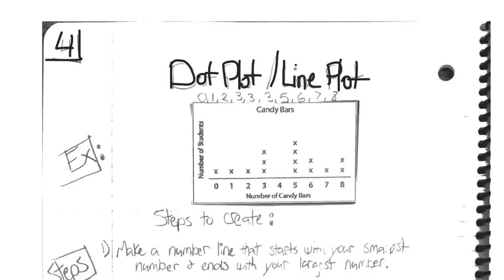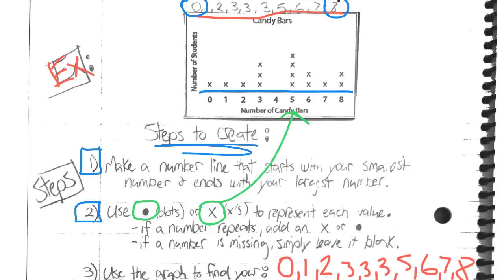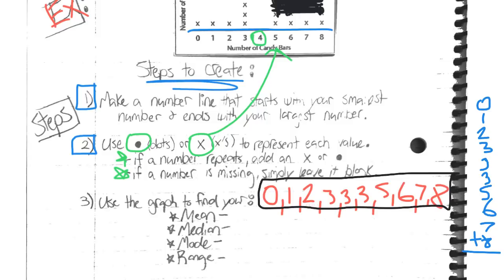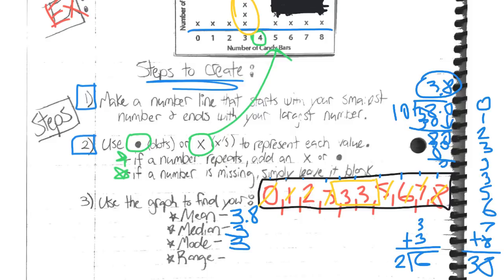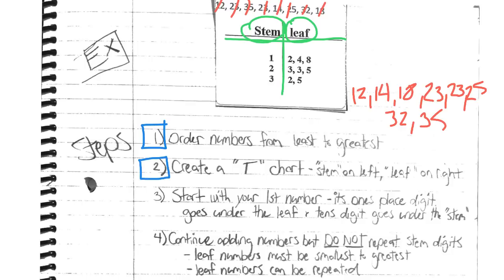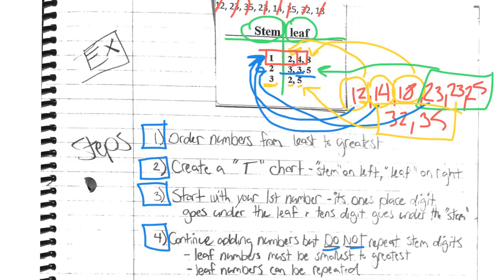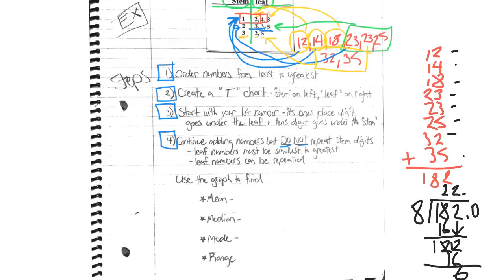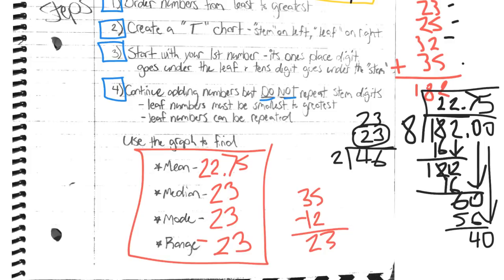Dot Plot & Line Plot